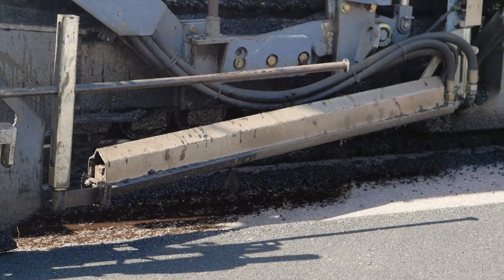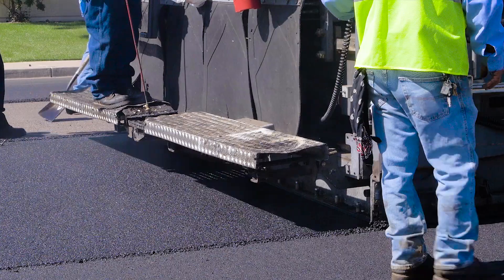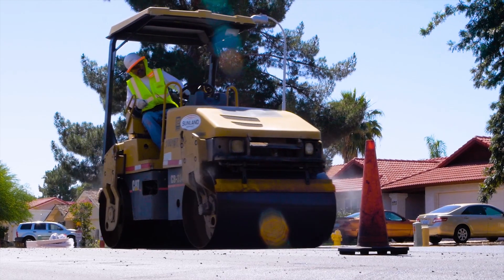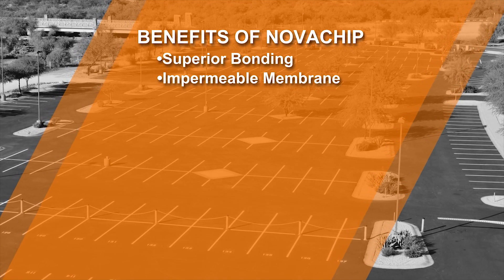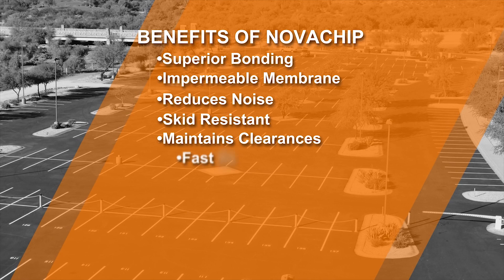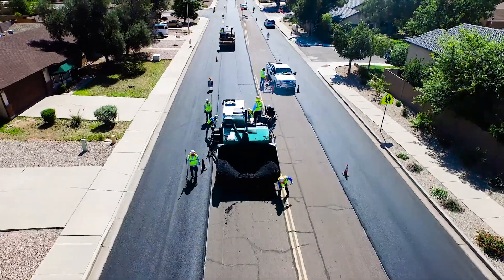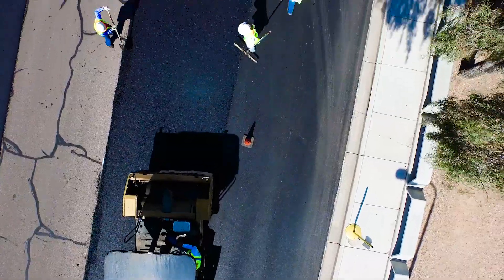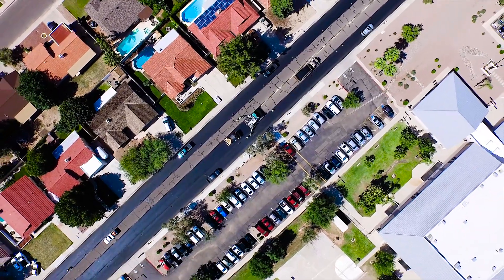Ultra Thin Bonded Wearing Course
Sunland has executed nearly 30 UTBWC projects totaling over $14 million in the last ten years throughout the state of Arizona.  Contact our experts today to see if this pavement maintenance solution is right for your project.

Learn more about our ultra-thin bonded wearing course services by visiting